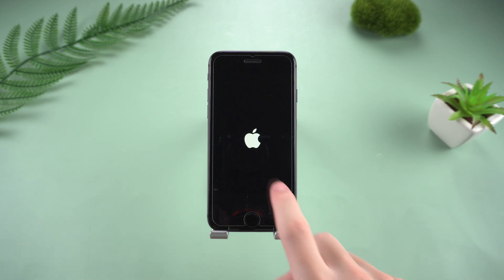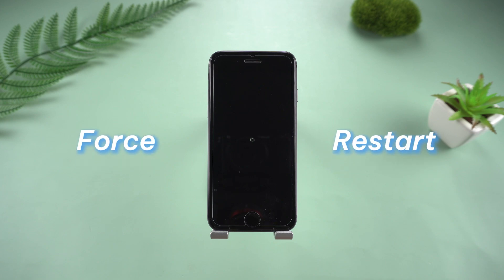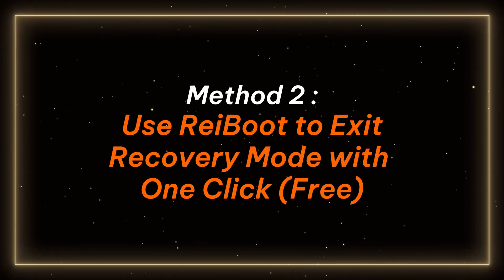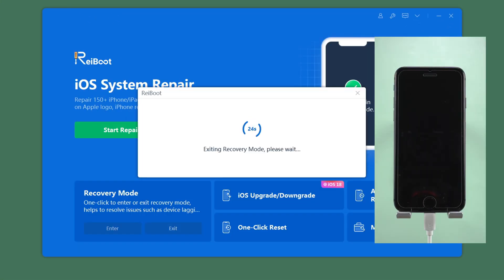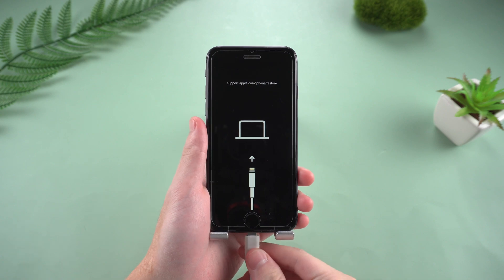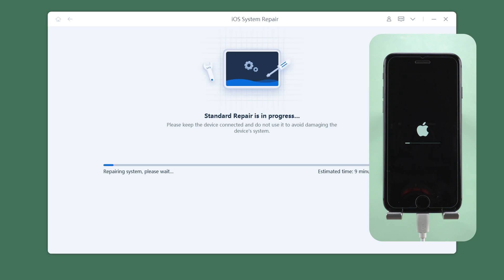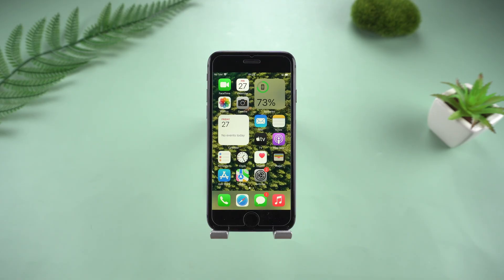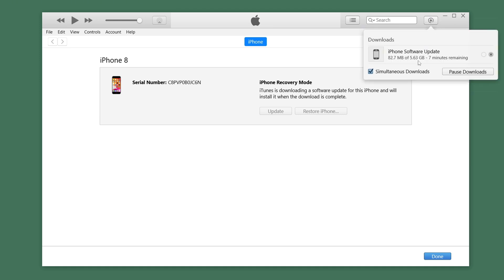How to Get iPhone 8 Out of Recovery Mode - No Data Loss & Free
If your iPhone 8 / 8p is stuck in recovery mode and nothing happens no matter what you press, and you don’t know how to exit recovery mode? don’t worry! This guide shows you four esay ways to get out of recovery mode without data loss.

⏱ *TIMESTAMP*
00:00 Intro & Proview
00:25 Method 1: Force Restart to Exit Recovery Mode
00:56 Method 2: Use ReiBoot to Exit Recovery Mode with One Click (Free)
01:31 Method 3: Use ReiBoot to Repair System Problems (No Data Loss)
02:37 Method 4: Reset iPhone Using iTunes Recovery

💡 *How to Get iPhone 8 Out of Recovery Mode*
*Method 1: Force Restart to Exit Recovery Mode*
1. Quickly press and release the Volume Up button.
2. Quickly press and release the Volume Down button.
3. Press and hold the Power Button until the Apple logo appears.

*Method 2: Use ReiBoot to Exit Recovery Mode with One Click (Free)*
1. Connect iPhone 8 to PC using a data cable.
2. Open ReiBoot, which will detect your device status.
3. Click "Exit Recovery Mode" and wait about 10 seconds.

*Method 3: Use ReiBoot to Repair System Problems (No Data Loss)*
1. Connect iPhone 8 to PC with a data cable.
2. Open ReiBoot and select "Start Repair."
3. Choose "Standard Repair."
4. Download the firmware package as prompted.
5. Click "Start Repair" and wait a few minutes for the process to complete.

*Method 4: Reset iPhone Using iTunes Recovery*
1. Connect iPhone 8 to the computer.
2. Open iTunes.
3. Select "Restore" or "Update" in the pop-up window
4. Download the firmware and follow the instructions.

*Note:* iTunes restore and update will clear your data, so if you don't mind starting from scratch, please use it only as a last resort!